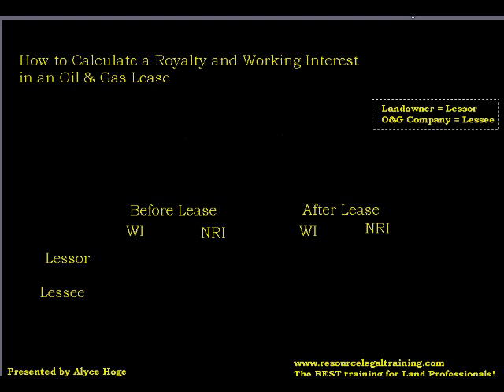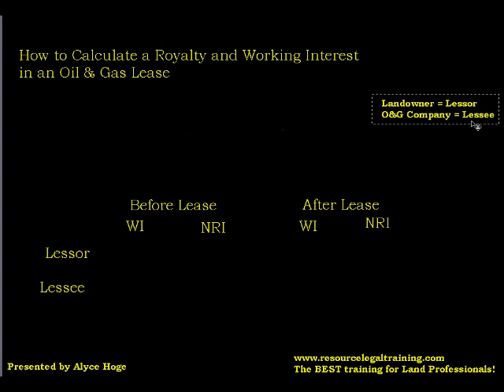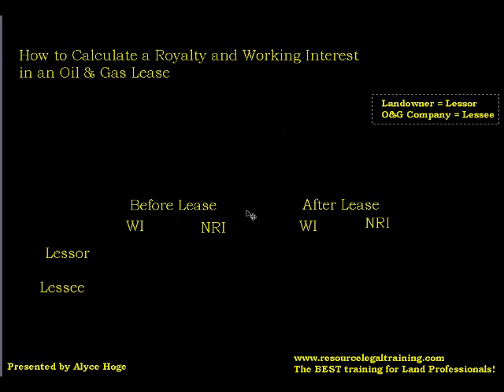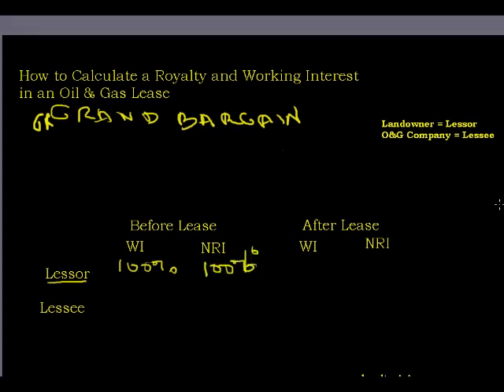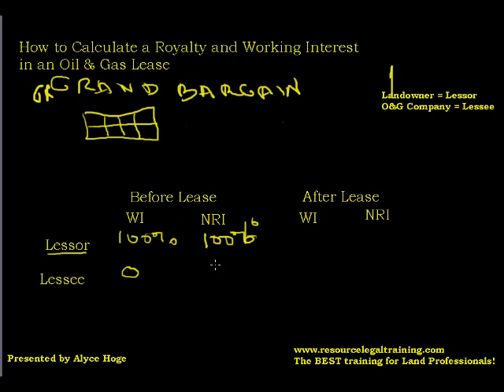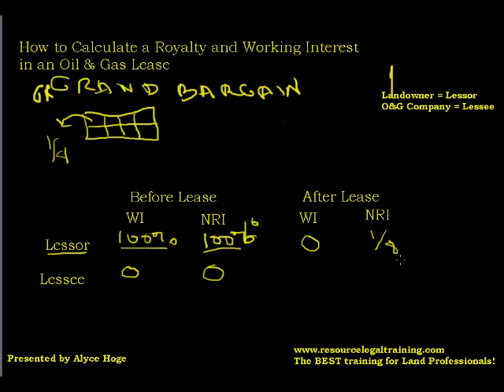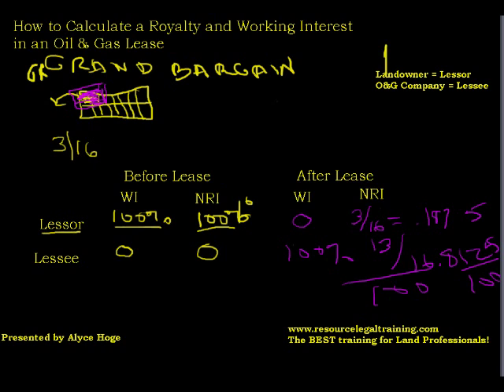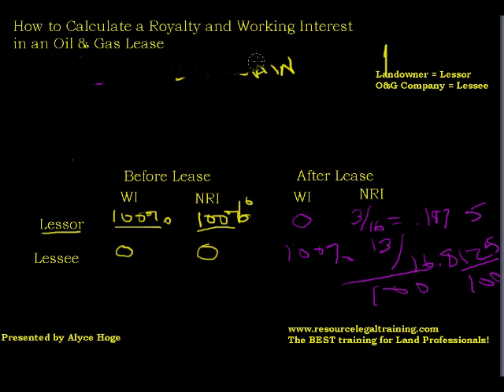Working Interest & Net Revenue Interests in Oil & Gas Lease Calculations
How to Calculate a Royalty Interest and Working Interest in an Oil & Gas Lease